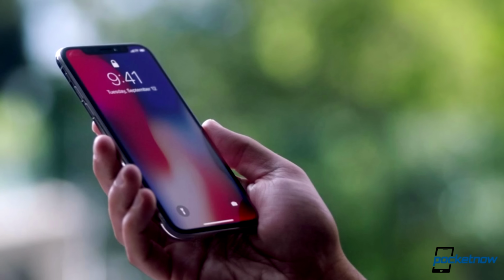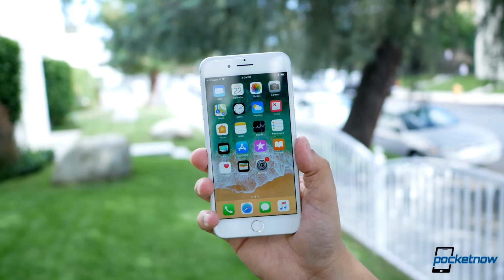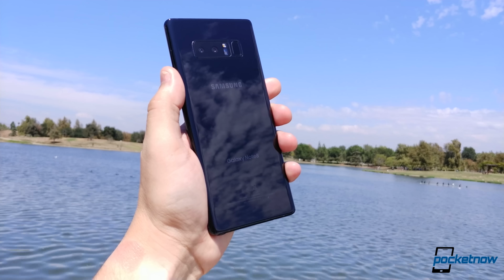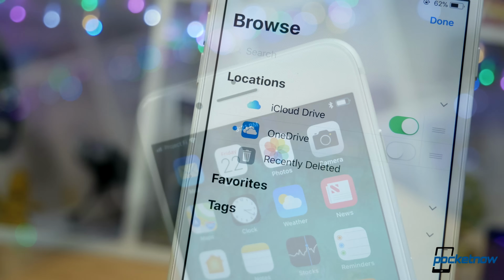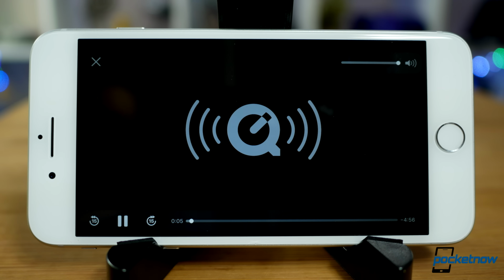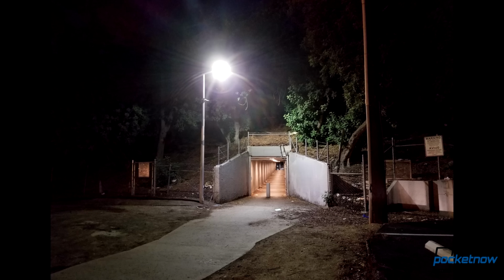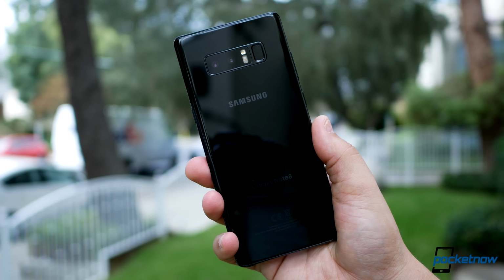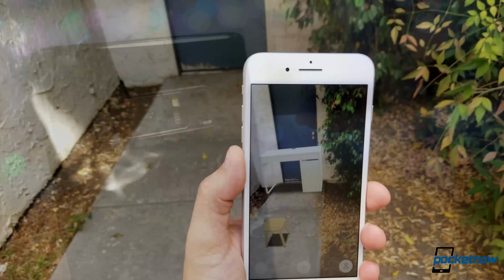iPhone 8 Plus vs Galaxy Note 8: A surprisingly close fight... | Pocketnow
While we’re waiting to get our hands on the iPhone X, it doesn’t mean we can’t have a little fun with an Android and iPhone showdown! How does the iPhone 8 compare against the top premium offering from Samsung? Here’s our Note 8 versus iPhone 8 Plus comparison!
First line of description (make sure to use the SEO keyword in the first line).
Description goes here.
Last line of description.

Juan's Photo Book